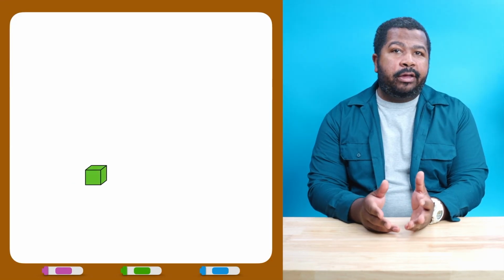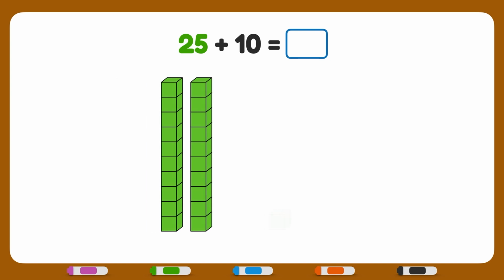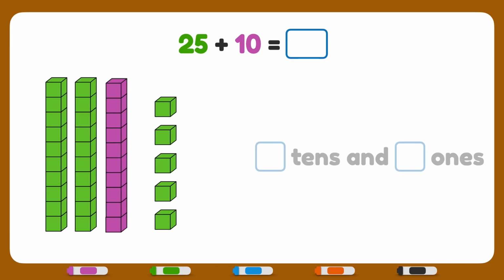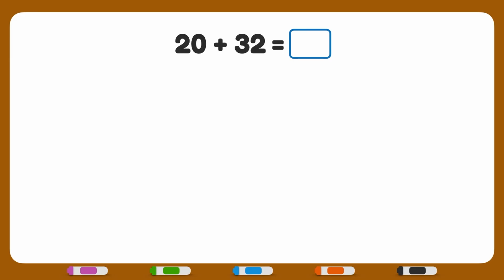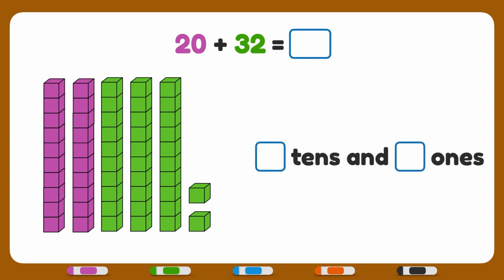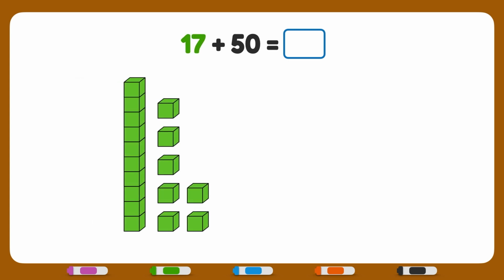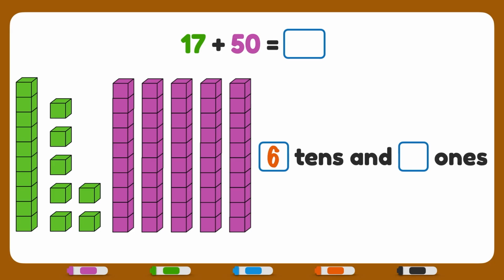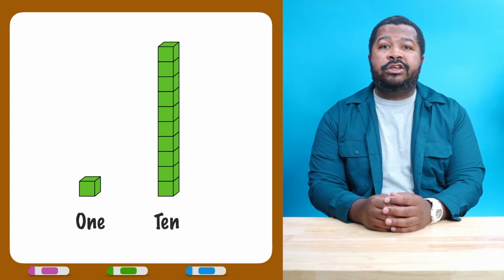How to Add Tens and Two-Digit Numbers Using Visual Models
Need help adding tens to two-digit numbers? This video shows you how to use models to make it simple and easy to understand! We’ll go through examples step by step so you can follow along and learn with confidence.

Ready to try it yourself? Keep practicing adding with models on IXL with interactive questions that adapt to your level

0:00 Intro
0:25 What is 25 + 10?
1:20 What is 20 + 32?
2:14 What is 17 + 50?
3:01 Outro